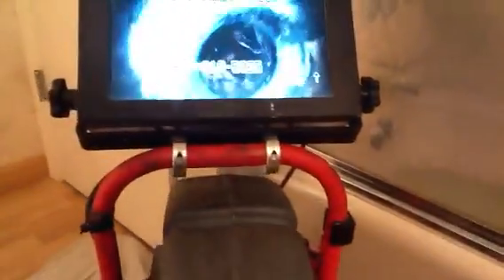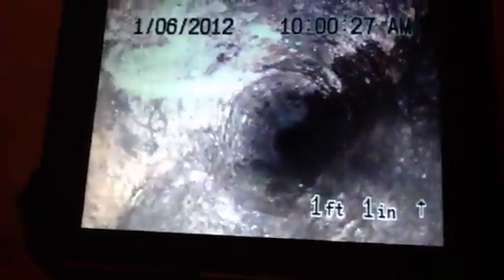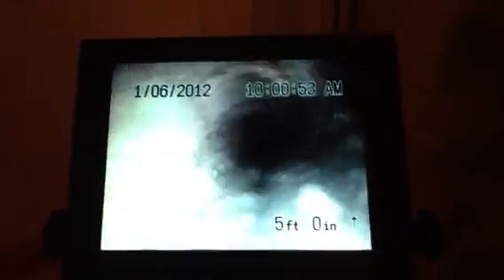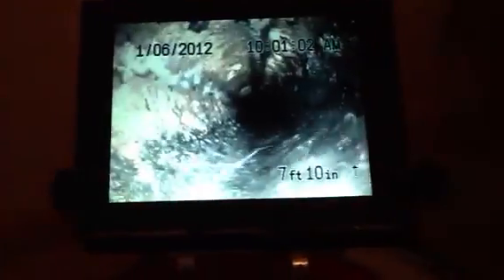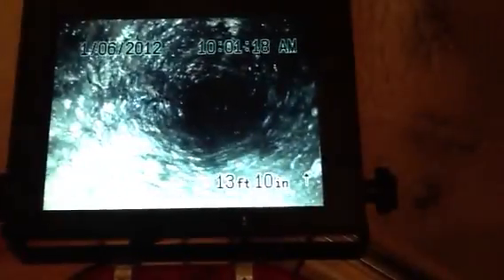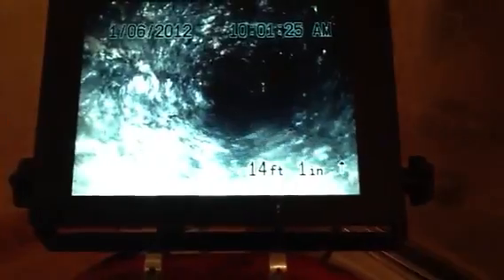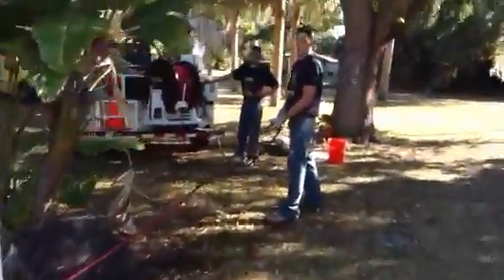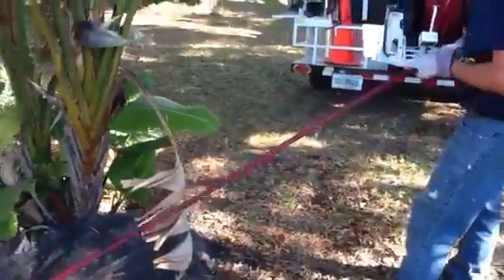SwiftPlumbers.com video drain pipe line sewer inspection du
SwiftPlumbers.com video drain pipe line sewer inspection during jetting for customer 13657 video 5